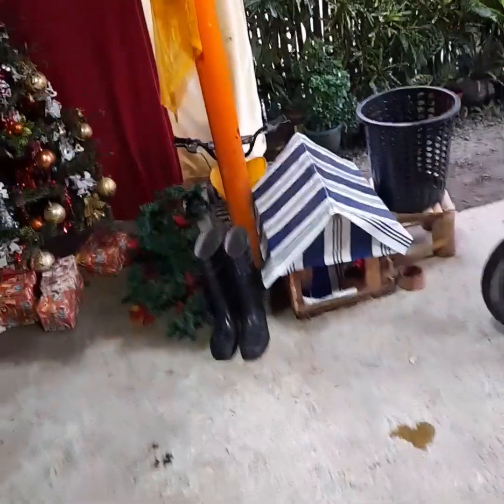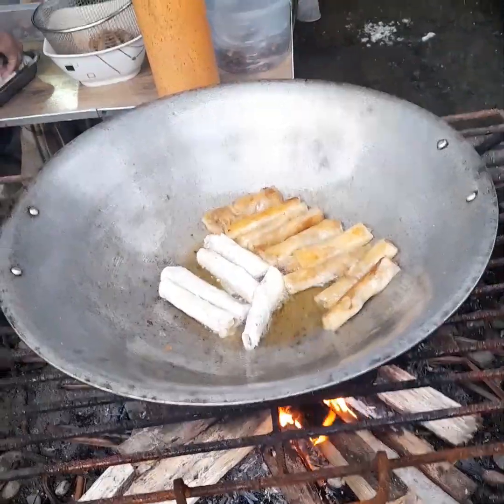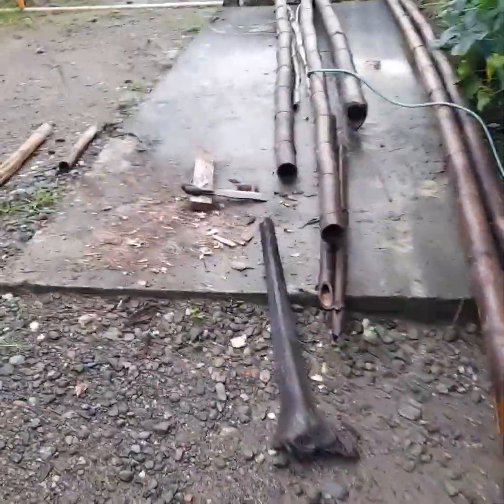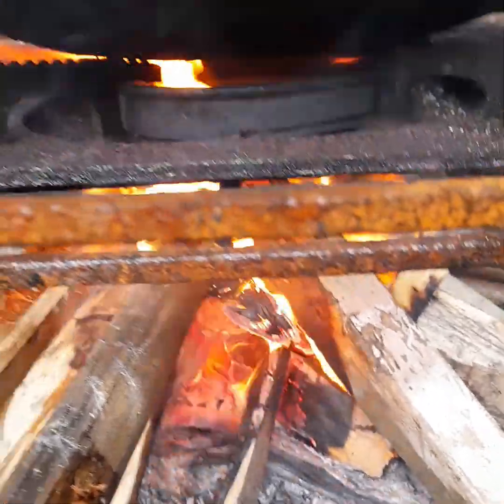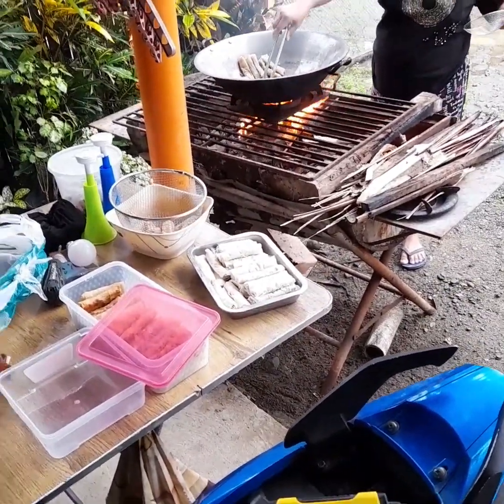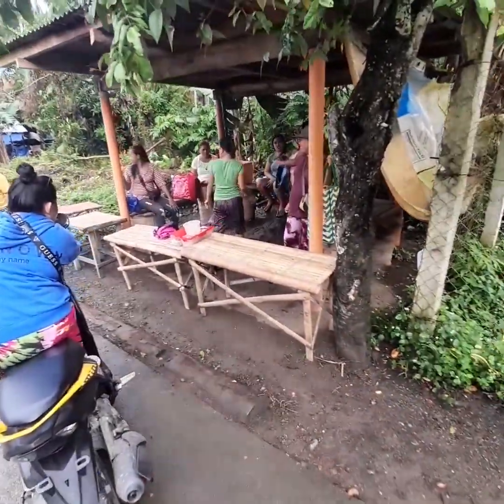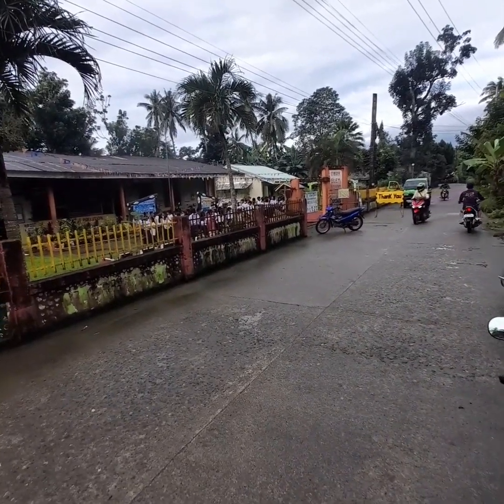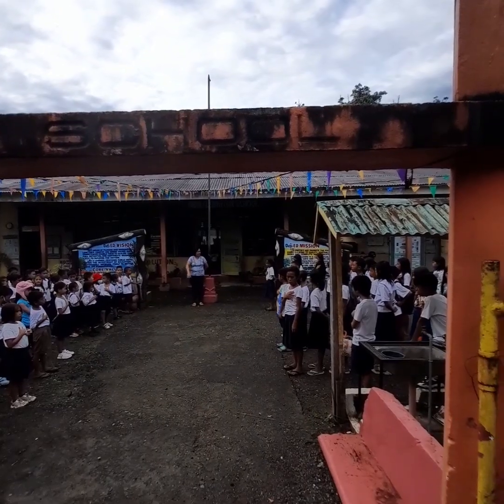Back to school - province routine